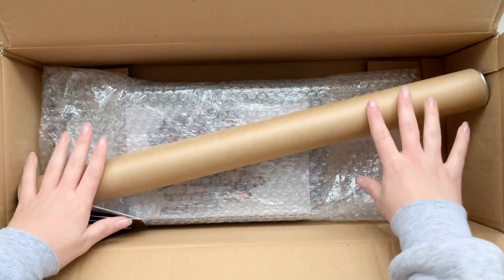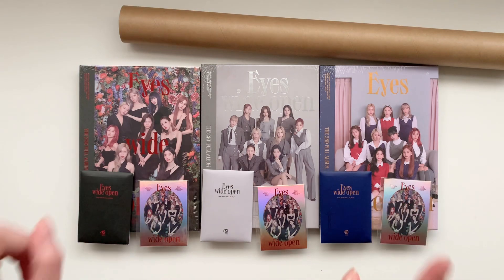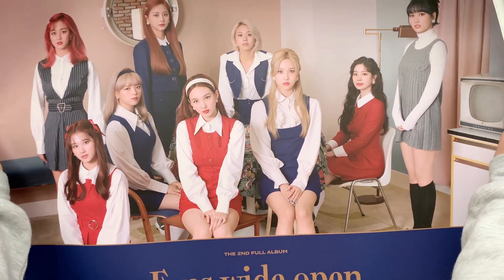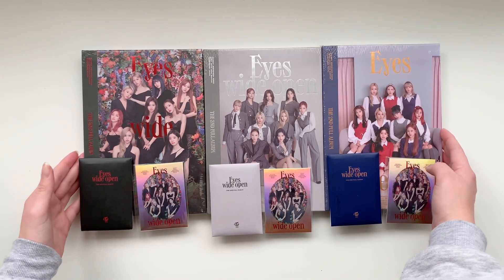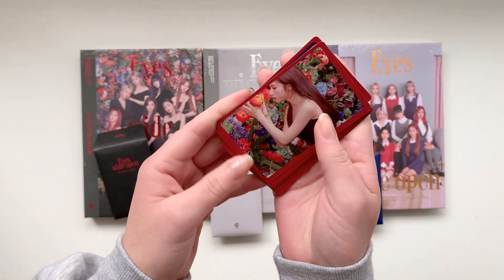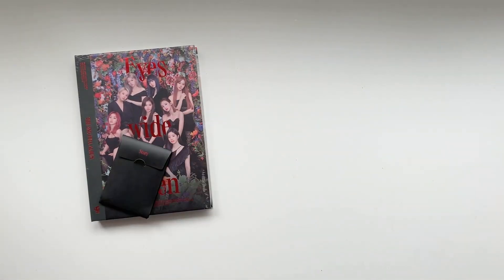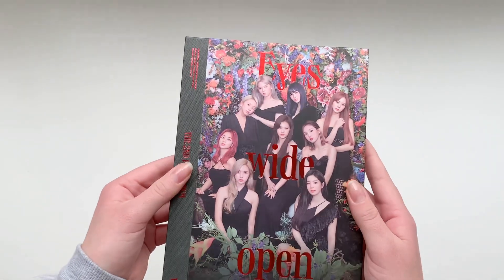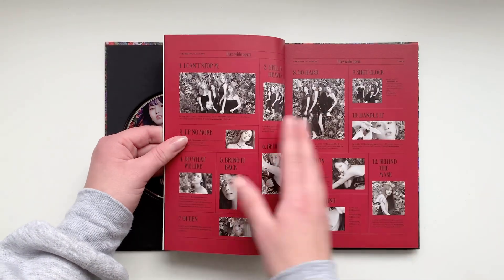twice eyes wide open unboxing; all versions + preorder🥀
hello!🌙 open me!
watch this in 1080p❤️

editing 📱
+ filmed on an iPhone Xr
+ edited with VLLO